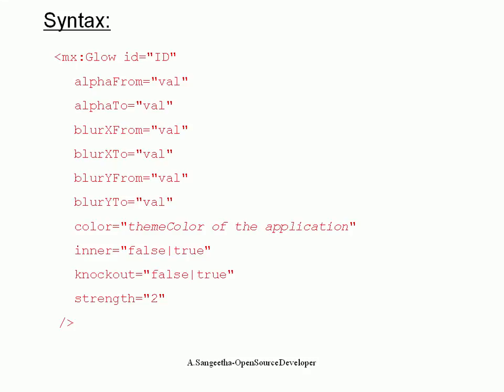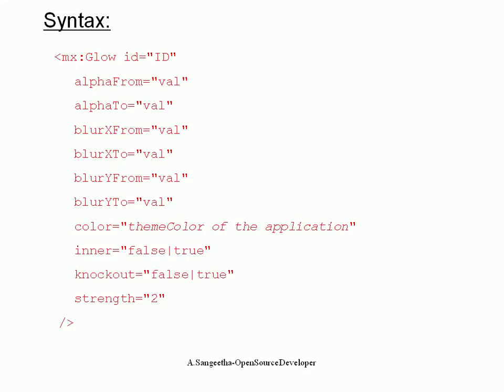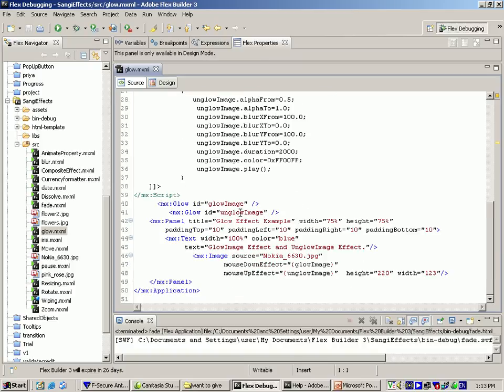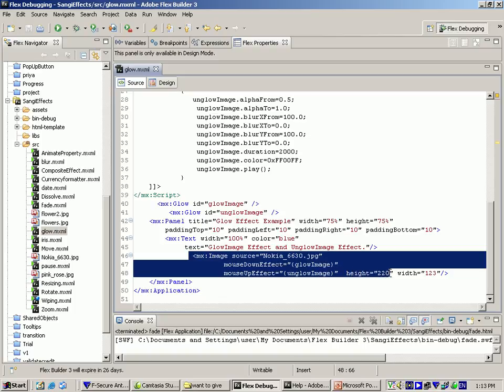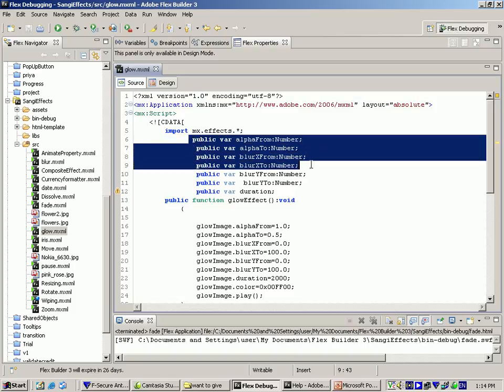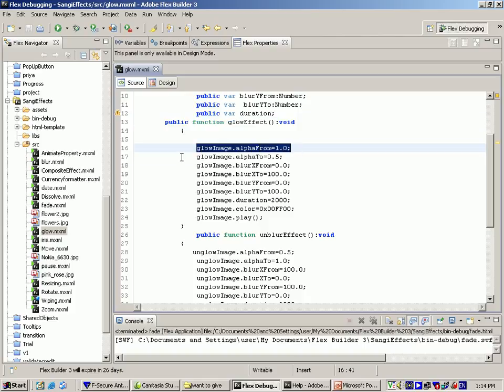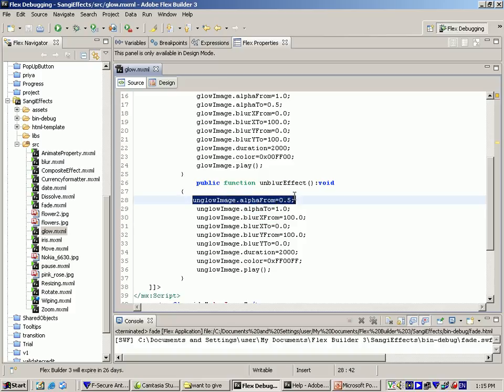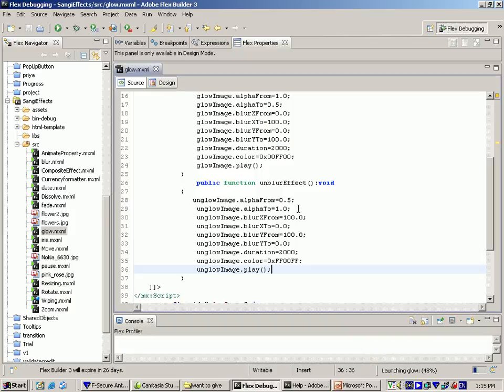glowEffect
Author-                    A.Sangeetha-OpenSourceDeveloper

Organization-       Chipkidz

Created on-         19-06-09